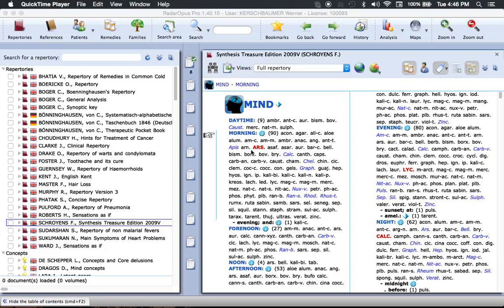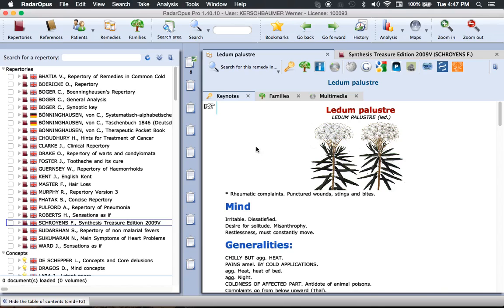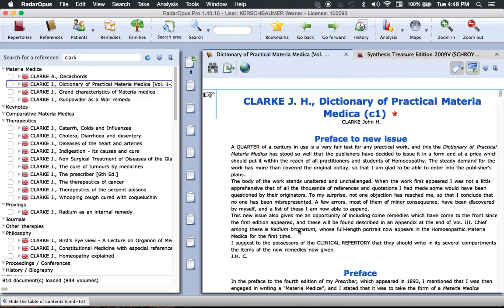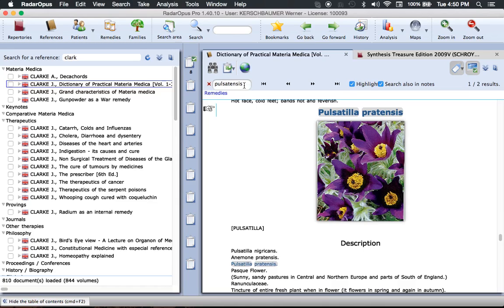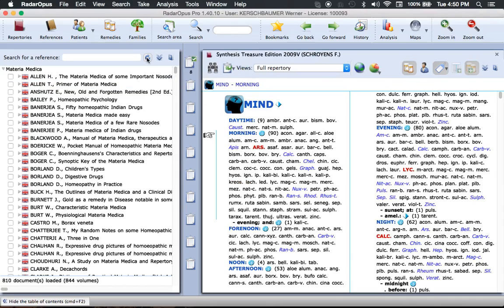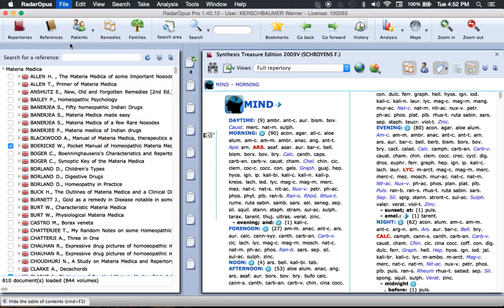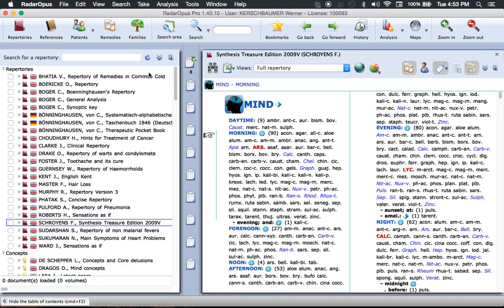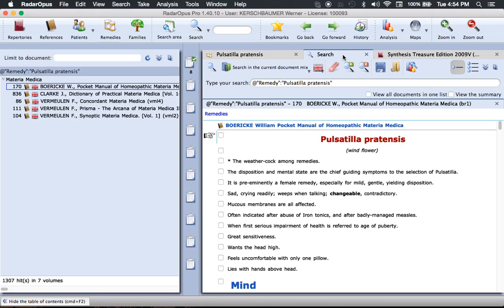RadarOpus Tip: Remedy Search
Tips to find and read homeopathic remedy keynotes or materia medica information in RadarOpus. How to:
1. Quickly find and read a remedy from the repertory or from the list of remedies
2. Find and read about a specific remedy in a specific homeopathic book in RadarOpus
3. How to limit your searches to a preselected group or "mix" of homeopathic books, so that you do not have to search through hundreds of volumes or the entire database of books.